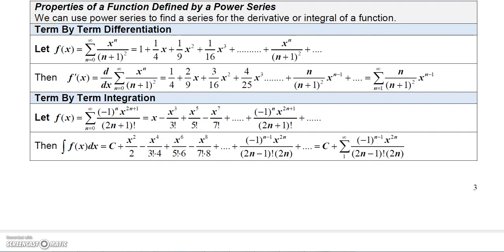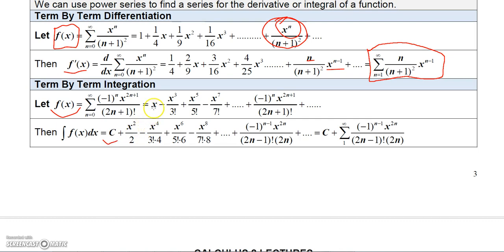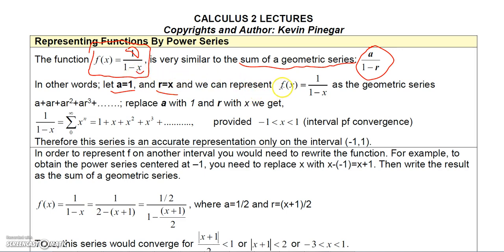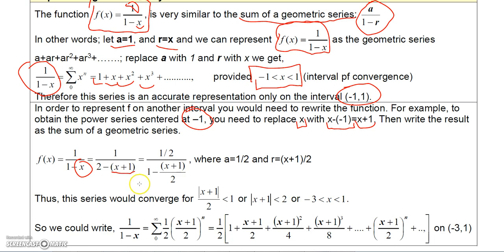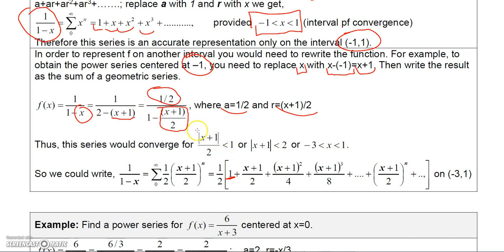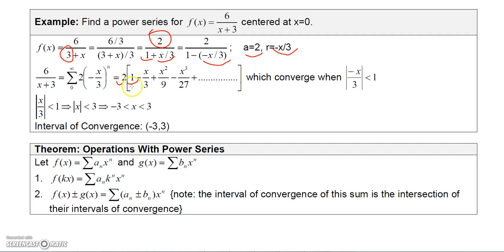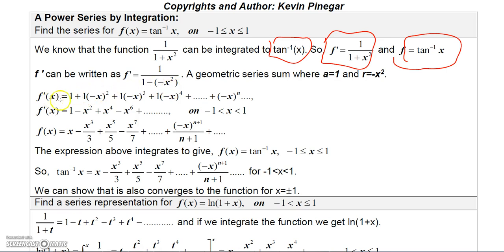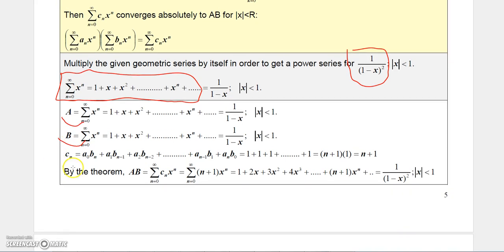9 7B Cal2 Power Series Properties Part 2 of 2